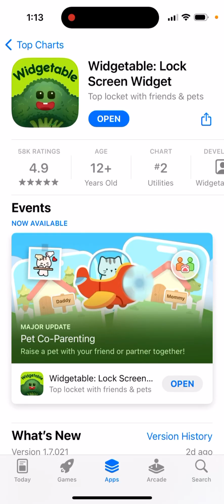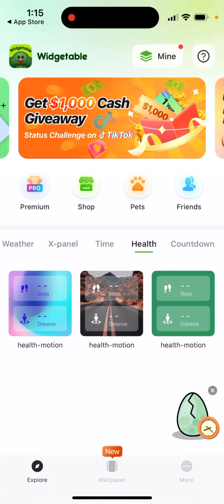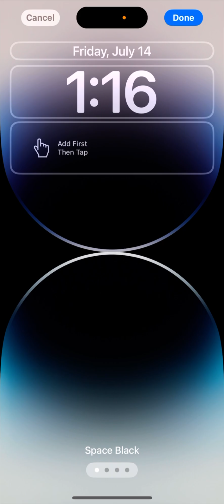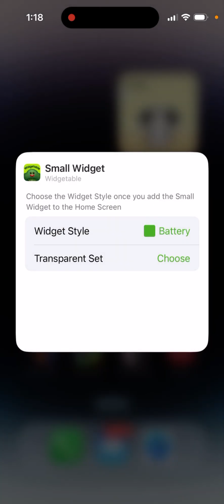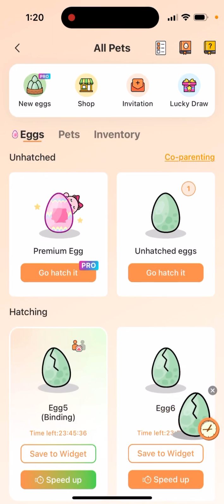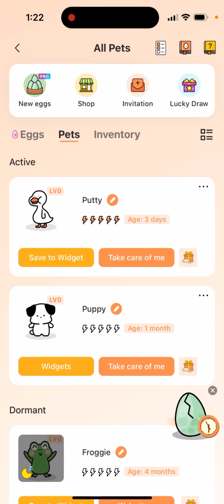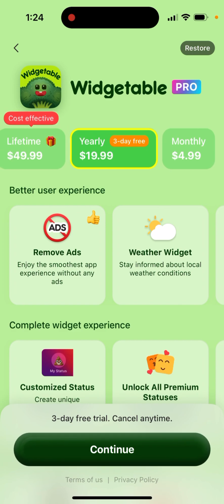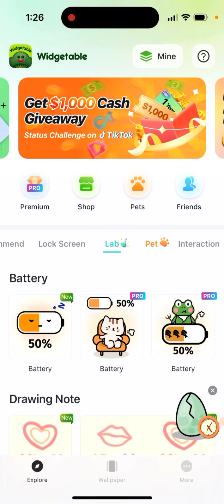How to USE WIDGETABLE app with PETS? FULL OVERVIEW